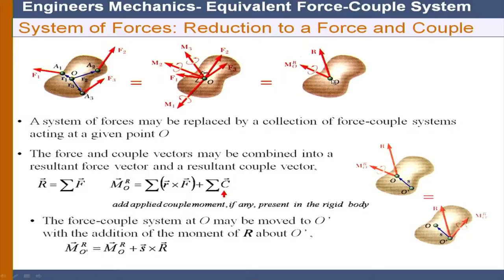EM M L3A Equivalent System of Force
This is part A of 3rd session of Engineering Mechanics workshop arranged for teachers. It was delivered by Prof. Sauvik Banerjee from IIT Bombay.

In this session he talked about equivalent systems of force, equivalent force-couple system, gave some example to solve of equivalent force-couple system and gave solutions to them.